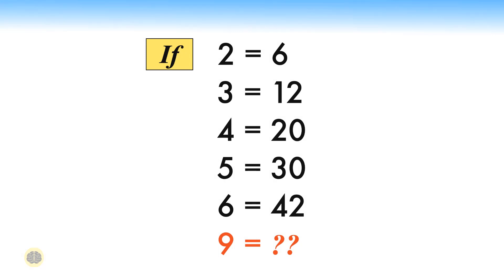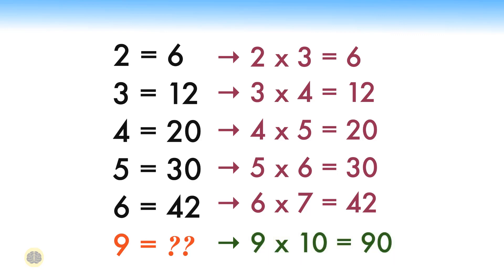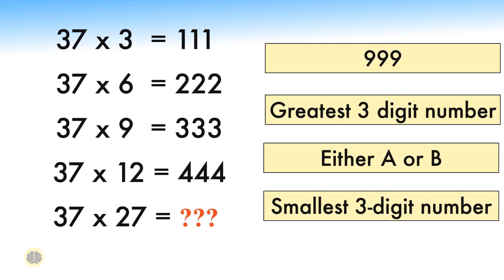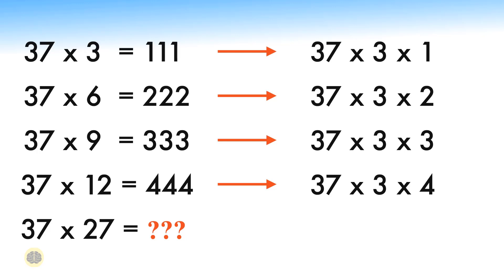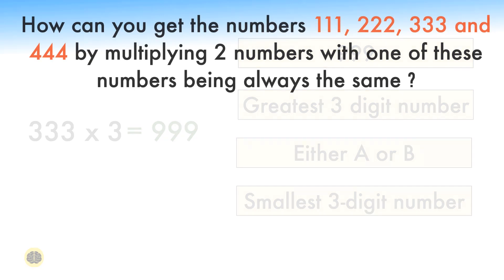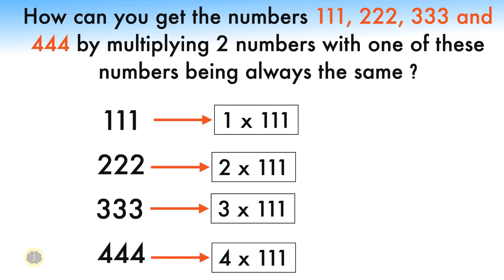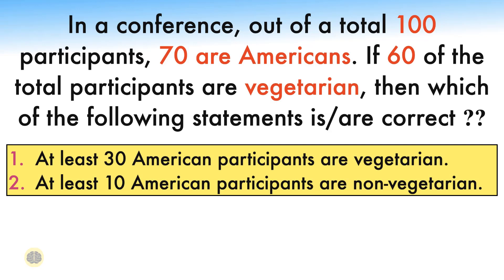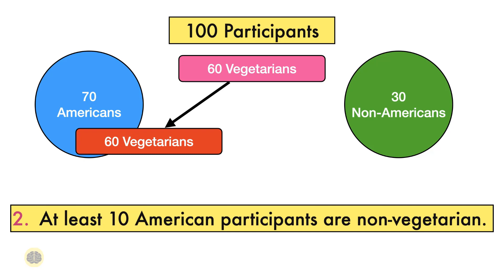Brilliant Math Puzzles || Aptitude and Reasoning Questions to Solve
Brilliant Math Puzzles || Aptitude and Reasoning Questions to Solve || Genius Math Problems

#1 Find The Missing Number
If 2=6, 3=12, 4=20, 5=30 and 6=42, what does 9 equal to, 56, 81, 72 or 90?

#2 Find The Missing Number
37 x 3 = 111
37 x 6 = 222
37 x 9 = 333
37 x 12 = 444
37 x 27 = ???

how can you get the numbers 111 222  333 and 444 by multiplying 2 numbers with one of these numbers being always the same?

#3 In a conference, out of a total 100 participants, 70 are Indians. If 60 of the total participants are vegetarian, then which of the following statements is/are correct?

#4 move one numeral to make the equation correct